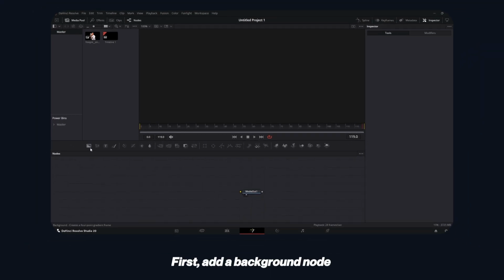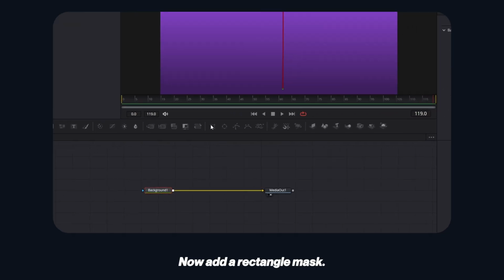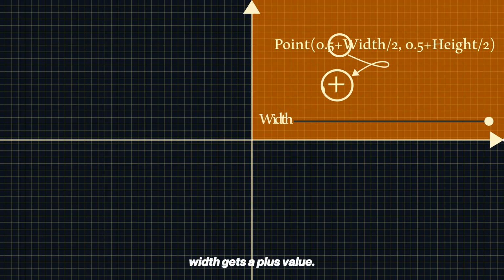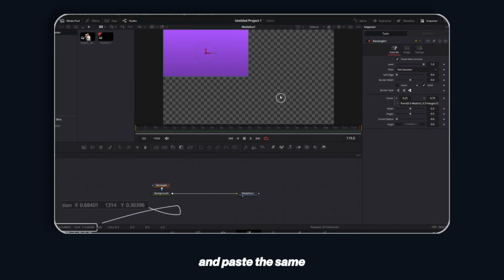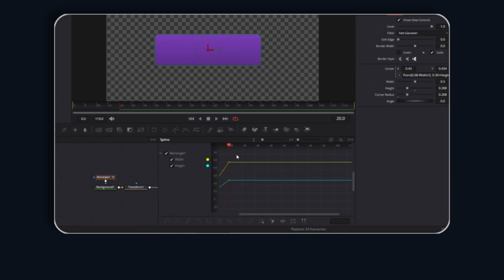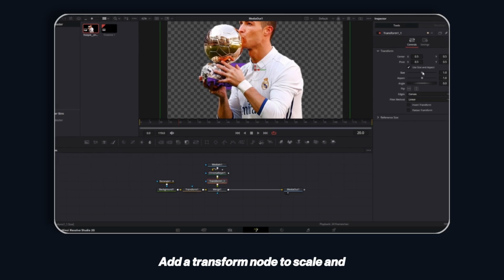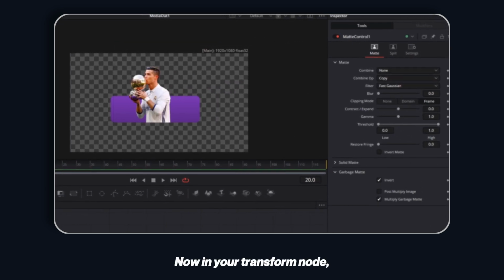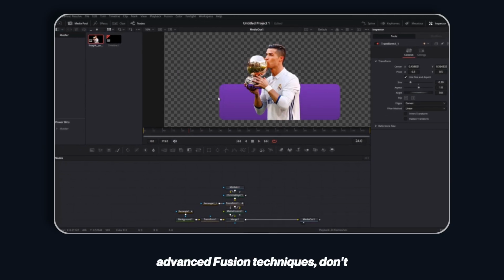This Effect Is Everywhere – Here’s How to Make It (DaVinci Resolve)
You’ve seen this clean, professional character reveal animation everywhere. It looks complex, but the secret is that you can build the entire thing from scratch in under 2 minutes using a simple expression and a matte trick right inside DaVinci Resolve Fusion. No plugins required!
In this fast-paced tutorial, I'll show you exactly how to create a dynamic background wipe and a seamless character reveal that will instantly make your videos look more professional. You'll learn a powerful technique that you can use in any project.

🛠️ Software: DaVinci Resolve (Free or Studio)
📽️ Animation Style: Fusion + Motion Graphics

👇 Drop a comment if you get stuck, and I’ll help you out!